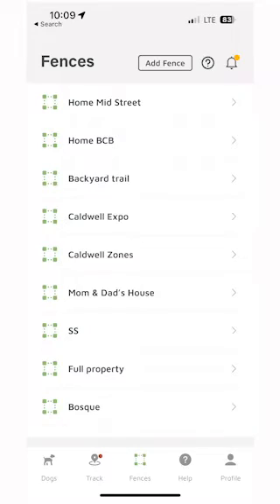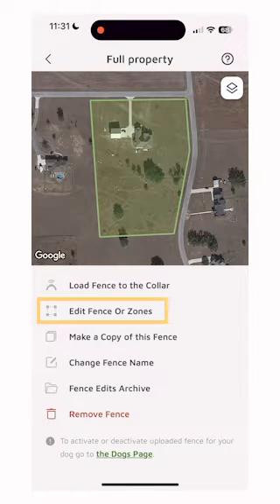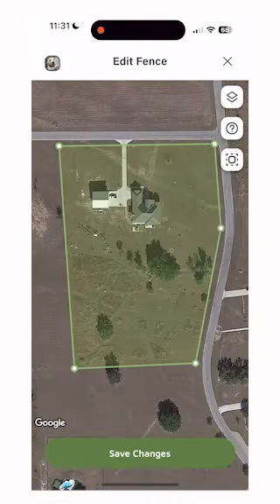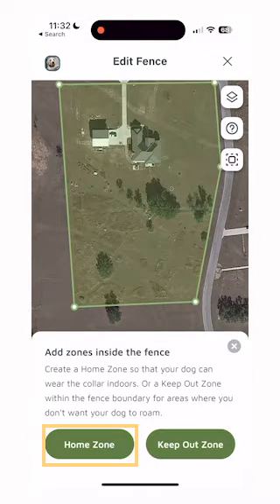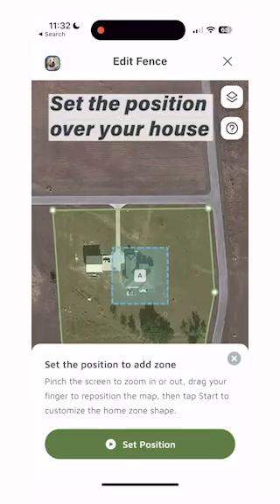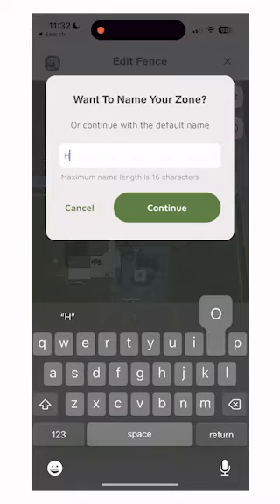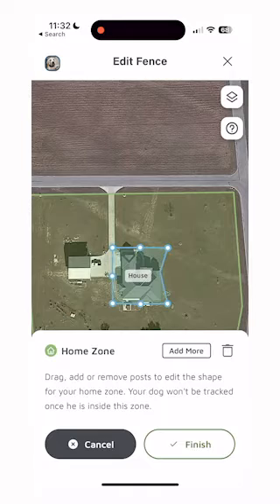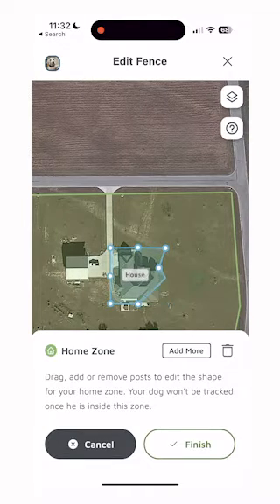How to Setup a Home Zone with SpotOn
We recommend creating a Home Zone if you want your dog to wear its SpotOn collar in the house. To avoid corrections indoors, a Home Zone is a must (especially if your GPS boundary is near your house).

“Home Zones” allow you to designate an area around your home where corrections are disabled, allowing your dog to enter and exit the zone freely without worrying about false corrections that often occur indoors.

To create a Home Zone, watch the video below and complete the following steps:

1. After you create a fence, navigate to the "Fences" screen and select the related fence. Select "Edit Fence or Zones."
2. On the upper-righthand corner of the screen, you will see three icons. The third icon down from the top is the "Create a Zone" button. Tap it and select "Home Zone."
3. Follow the in-app instructions to create a Home Zone around your house.